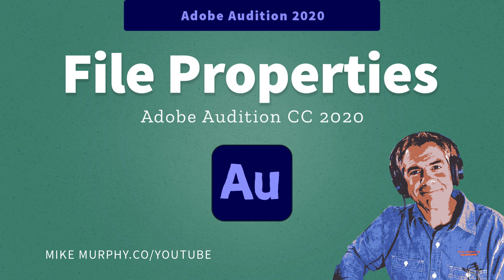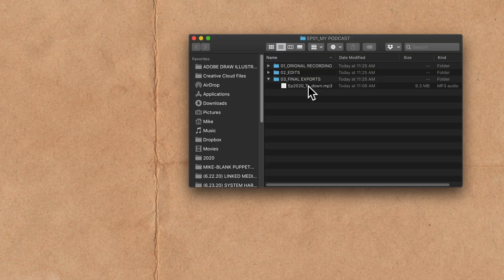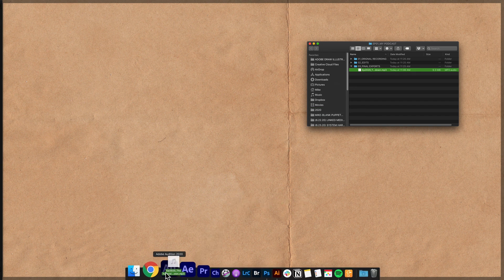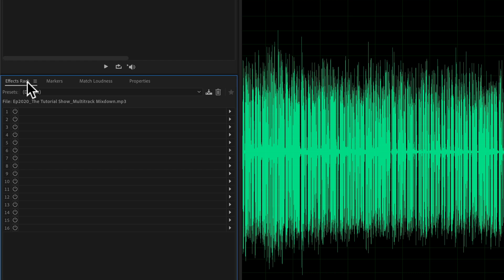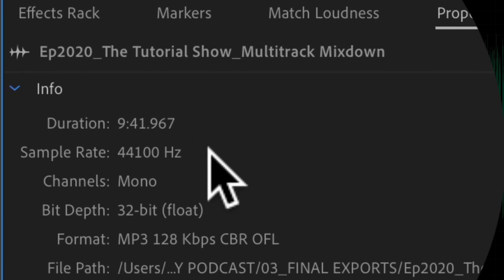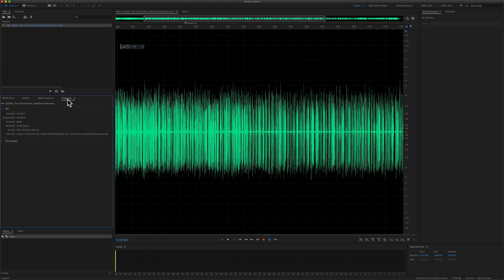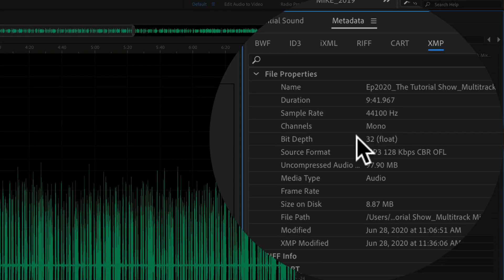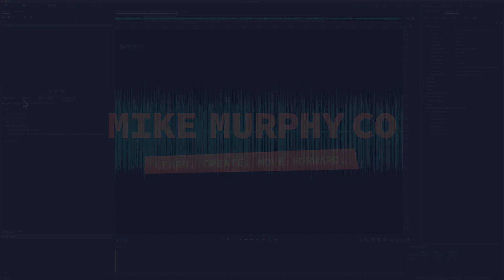Adobe Audition CC: How To View Audio File Properties & Info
Does your mp3 audio file meet the recommendations of your podcast hosting provider?
How can you tell if your podcast episode is formatted correctly?

This tutorial will show you how to find the properties about your audio file such as duration, bit depth, sample and bit rate, etc.

How to View Audio Properties & Info (Method 1):
1. Open Adobe Audition CC
2. Import or drag audio file on Adobe Audition icon
3. Go to Window…Properties if you do not see Properties Panel
4. Twirl down Info to view File Properties.

How to View Audio Properties & Info (Method 2):
1. Open Adobe Audition CC
2. Import or drag audio file on Adobe Audition icon
3. Go to Window…Metadata if you do not see Metadata Panel on far right
4. Click on ‘XMP’
5. Twirl down File Properties
6. File Properties & Info available